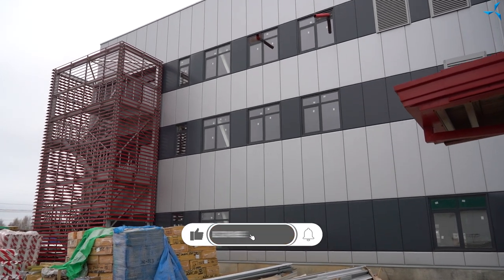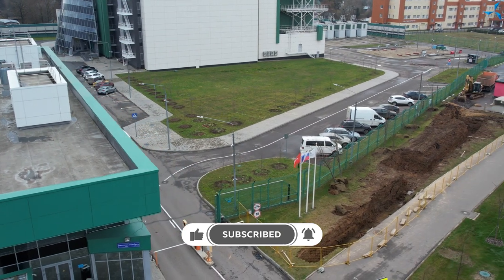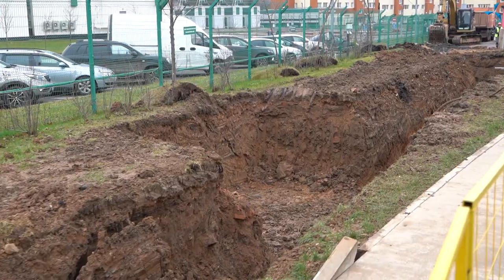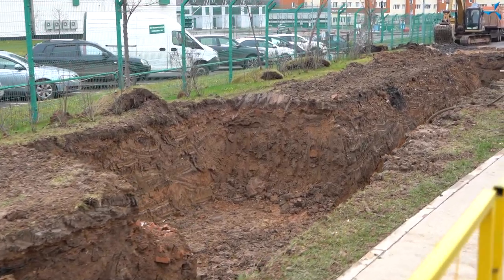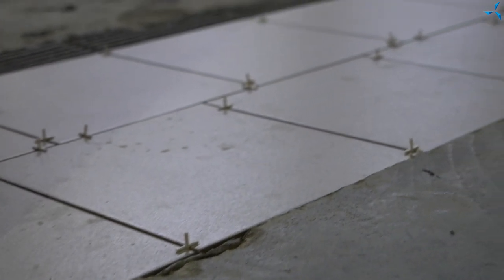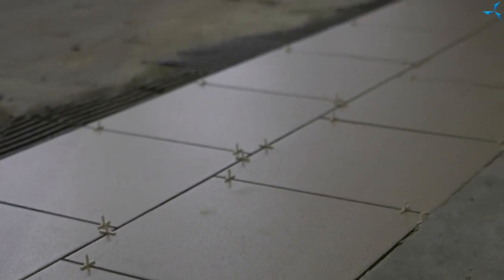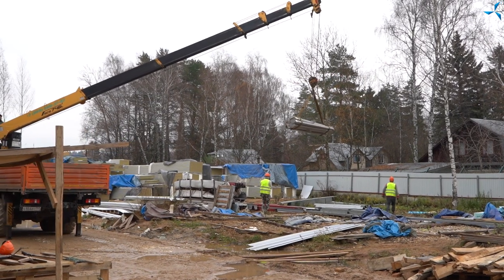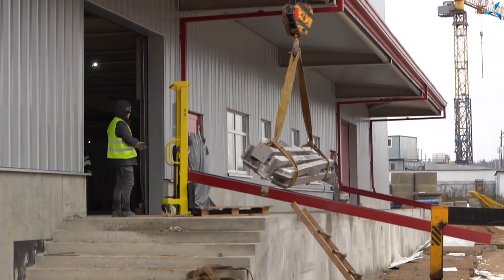News from the "Sovelmash" D&E construction site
The "Sovelmash" D&E construction is in full swing. Today, preparation of the construction site for work with external engineering utility networks continues, including off-site earthwork; soil blasting has been performed.

The reinforcement of the platform for the climate control unit is being completed; this will soon allow for casting the slab, after which the concrete construction work will be completed. The heating equipment has been moved to another part of the building in order to begin tile laying. Preparations are in progress to start working on the storm drainage system.

The laying of floor tiles on the first floor of the D&E is beginning; the metal structures and sandwich panels are being moved from the temporary storage area into the building, which, in particular, will make it possible to start erecting the first floor interior partitions. In the office and amenity building (O&A), the installation of interior partitions is underway on the second floor and has already started on the third floor.